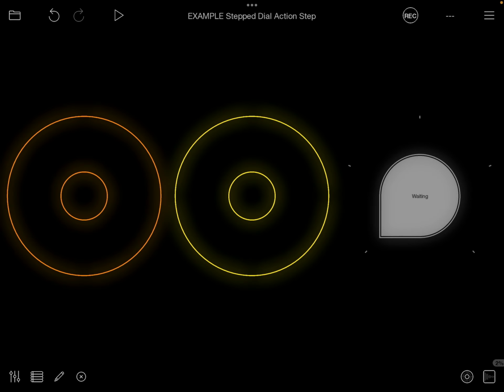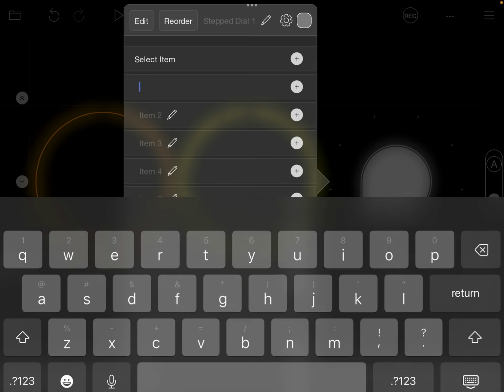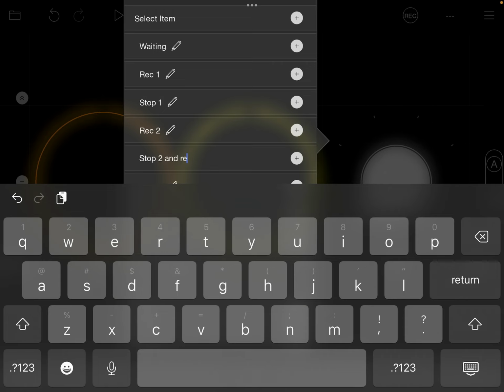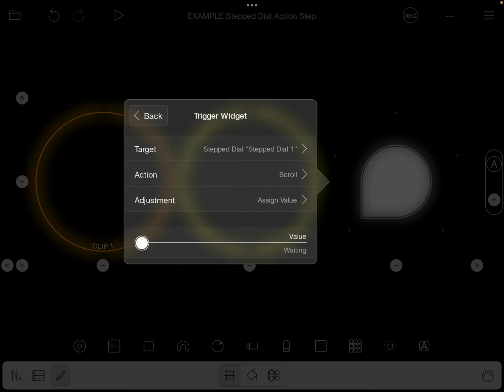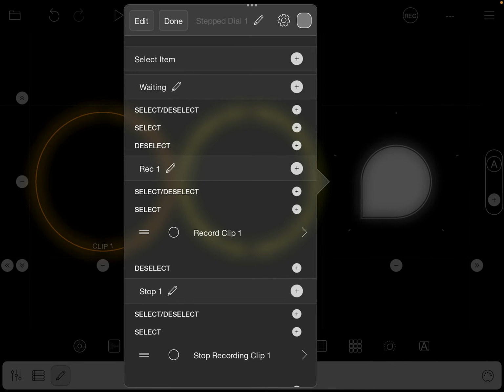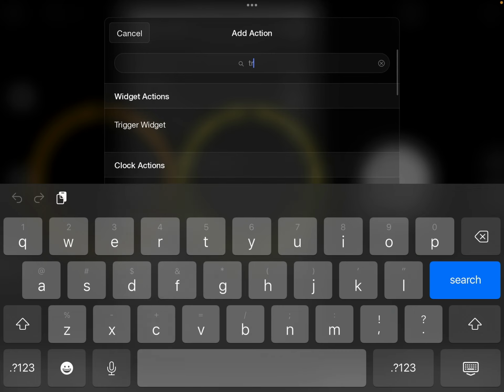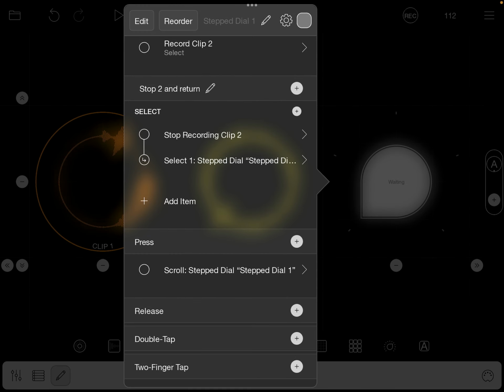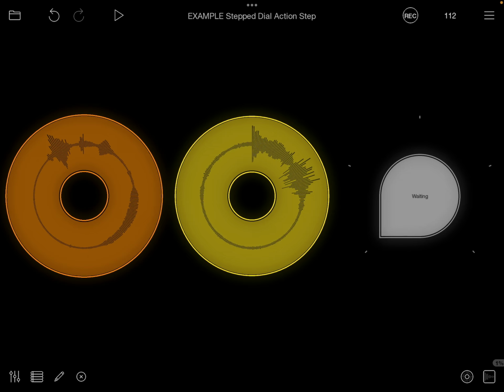LP Dial Sequenced Actions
Loopy Pro tutorial demonstrating how to set up a stepped dial that can be used to step through a sequence of actions.